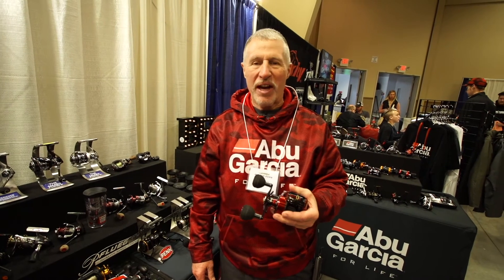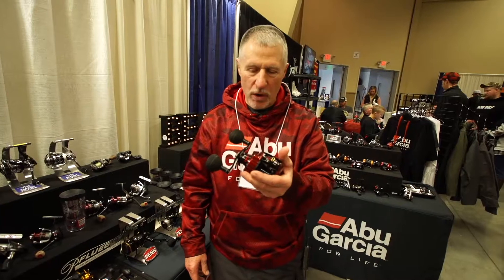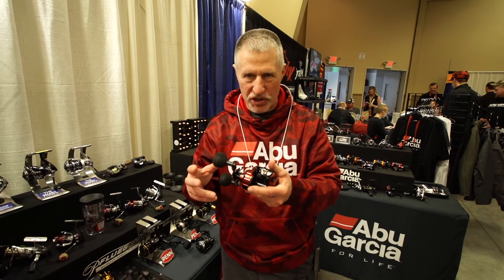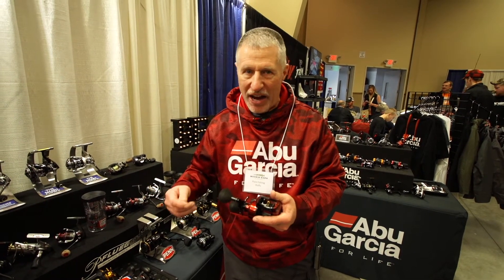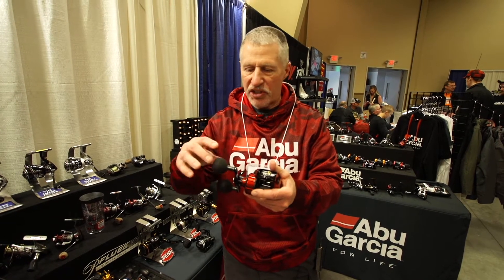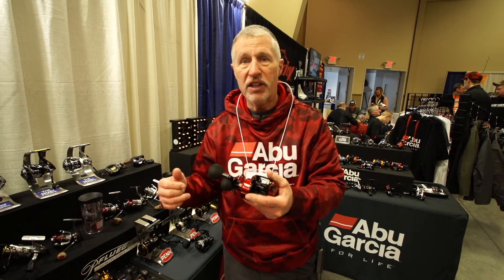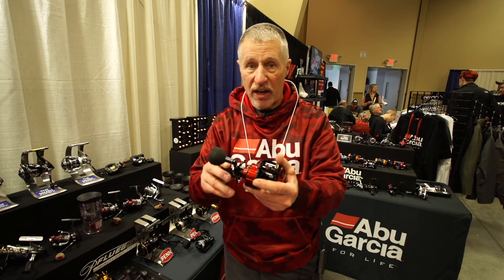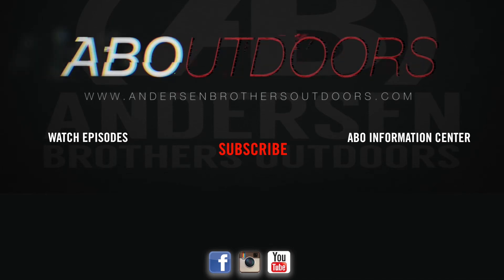Abu Garcia - Revo Toro Rocket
Duffy from Pure Fishing explains the perks to the new revo toro rocket. Whether its casting jerkbaits for muskies or reeling glide baits for giant pike, this nitch reel is definitely one for your arsenal.